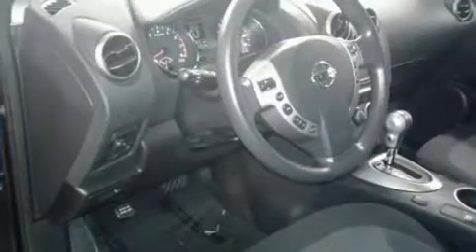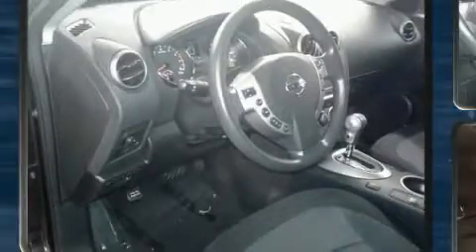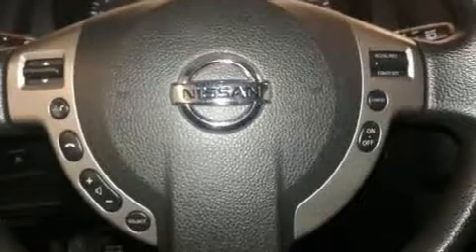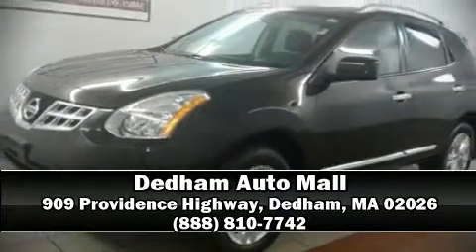2012 Nissan Rogue in Dedham, MA 02026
You can expect a lot from the 2012 Nissan Rogue. With fewer than 45,000 miles on the odometer, this 4 door sport utility vehicle prioritizes comfort, safety and convenience. Smooth gearshifts are achieved thanks to the 2.5 liter 4 cylinder engine, and all wheel drive keeps this model firmly attached to the road surface. Nissan prioritized practicality, efficiency, and style by including: 1-touch window functionality, a tachometer, a trip computer, air conditioning, remote keyless entry, cruise control, and a split folding rear seat. You and your passengers will enjoy the stereo system, which includes a CD player with MP3 capability, and 4 speakers, providing excellent sound throughout the cabin. Nissan ensures the safety and security of its passengers with equipment such as: dual front impact airbags with occupant sensing airbag, front side impact airbags, traction control, brake assist, anti-whiplash front head restraints, a security system, and 4 wheel disc brakes with ABS. For added security, dynamic Stability Control supplements the drivetrain. It also arrives with a Carfax history report, indicating just one previous owner. We know that you have high expectations, and we enjoy the challenge of meeting and exceeding them! Please don't hesitate to give us a call.